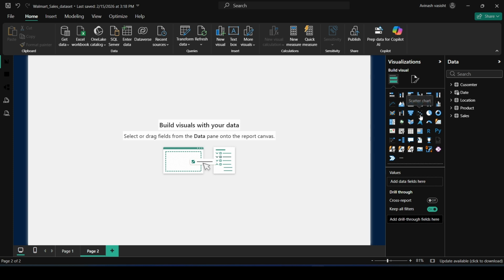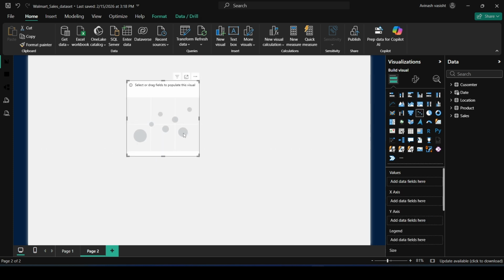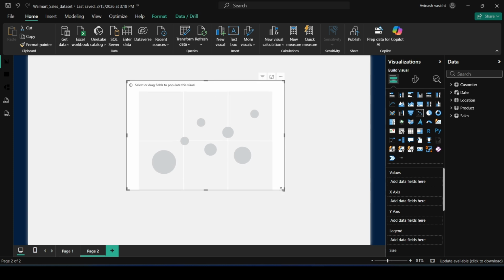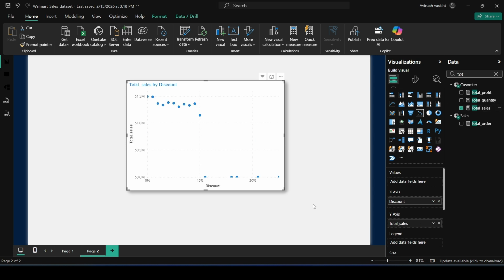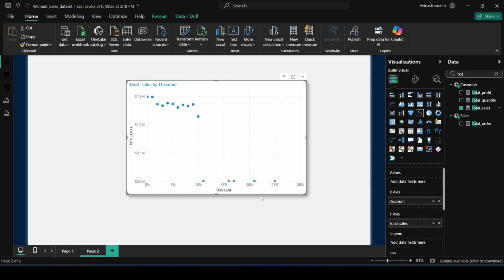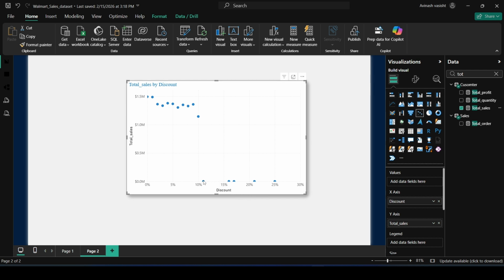How to Create a Dynamic Scatter Chart in Power BI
Are you tired of just showing flat bars and lines in your reports? If you want to find the real patterns, correlations, and outliers hidden in your data, you have to master the Scatter Chart in Power BI!

In this video, I will show you exactly how to build, format, and customize a dynamic scatter chart from scratch. Whether you are a business analyst evaluating sales revenue against marketing spend, a marketing director tracking campaign performance across fast-moving channels, or just trying to move beyond simple averages, this is a non-negotiable skill. I will walk you through plotting X and Y axes properly.